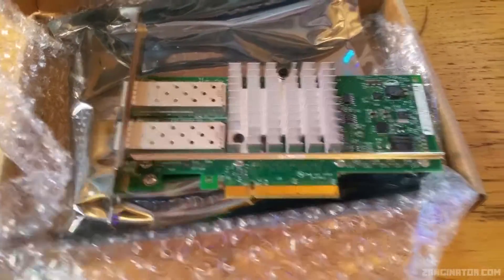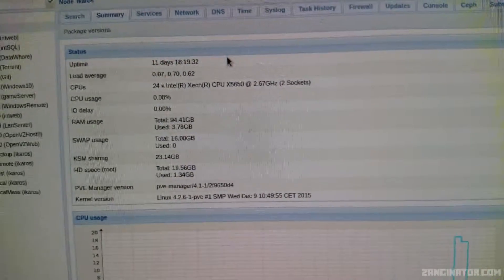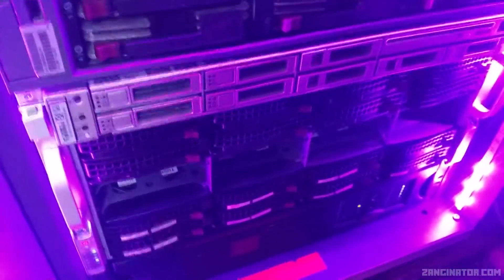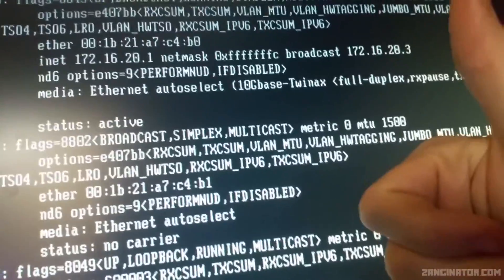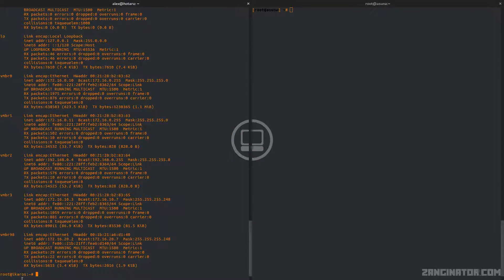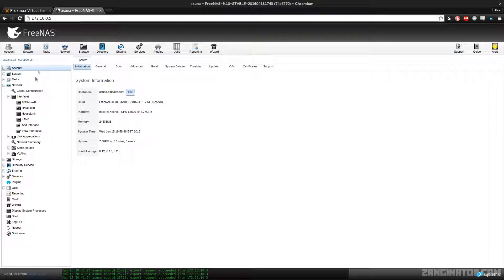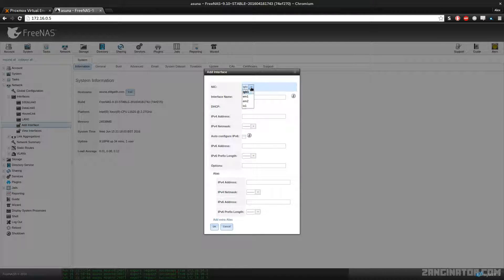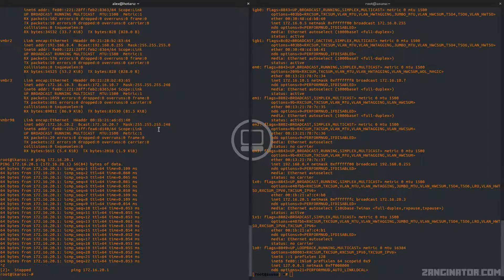Going 10Gb! - Direct Link Networking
Well, not really. Using some Intel x520-DA2 I am connecting my Proxmox Machine and FreeNAS box together via direct attach SFP for the ultimate 10Gb link!

~~Music~~
All music is by Zweihander, from various albums.
Support the artist over on their band camp.